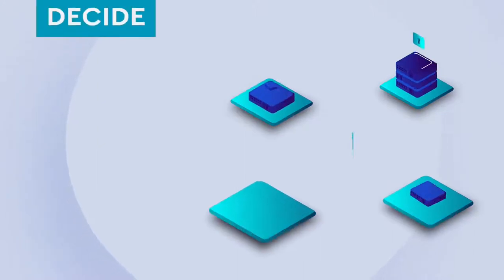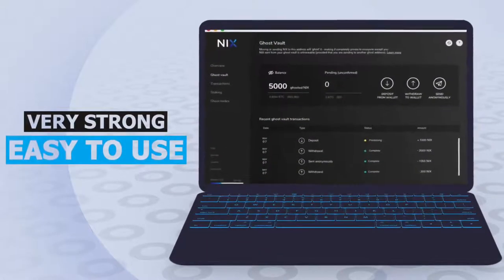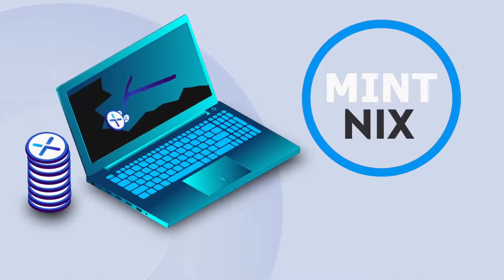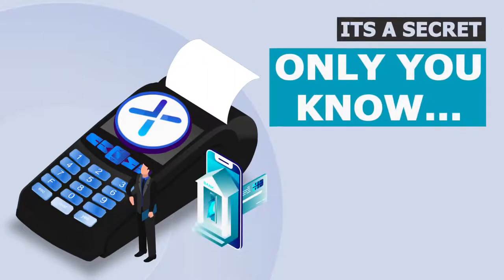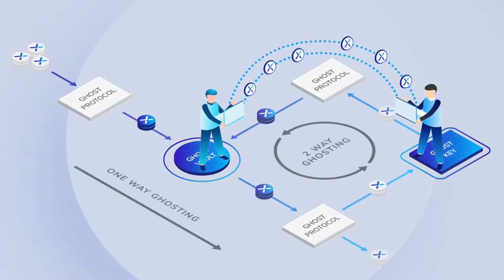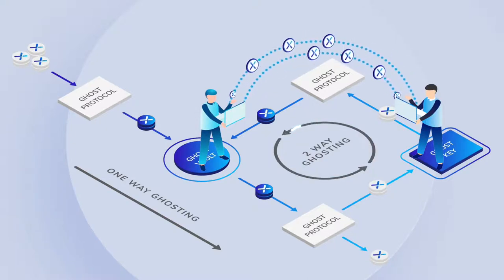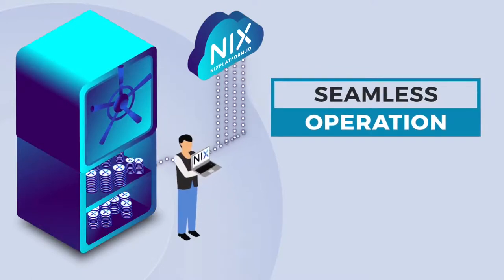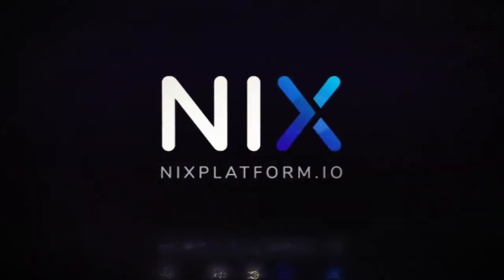What is NIX? | Cryptoclips Trailer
NIX Platform is a privacy currency and multi-layered interoperability platform which fuels anonymity-focused decentralized applications and smart contracts.

Bitcoin: 14C7VT7JyCvEsDiC4sb9SwtX2dWrzVF5CG
Ethereum: 0x43888Fefbb1b55Ea615943df8a4e1EFF4a7d4A79
Dash: Xw9GkCDzzpK7JfTpwHuhjfE3Wox9SJCp13
Litecoin: LMi8zvAL71oN8pH5fjgBQDV4vz2XFje4zb